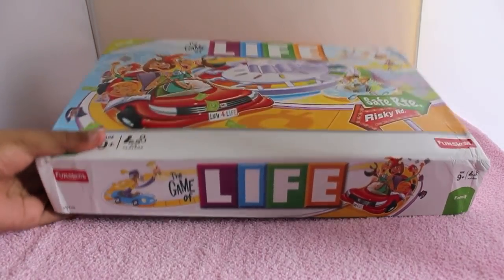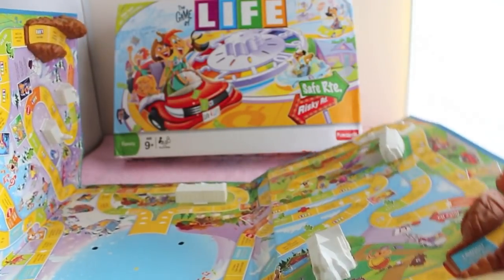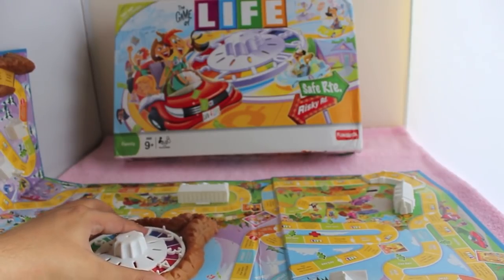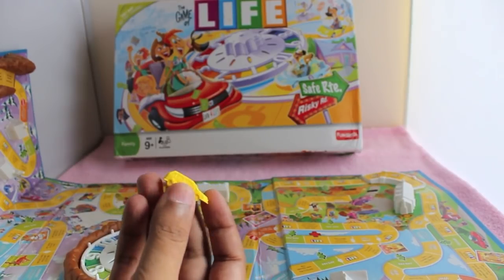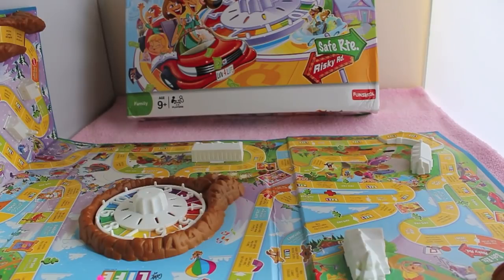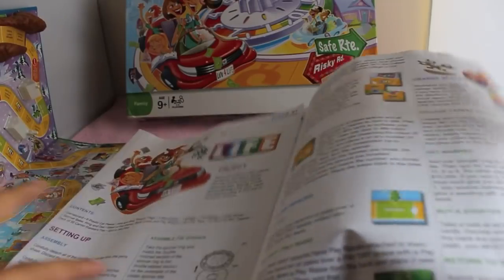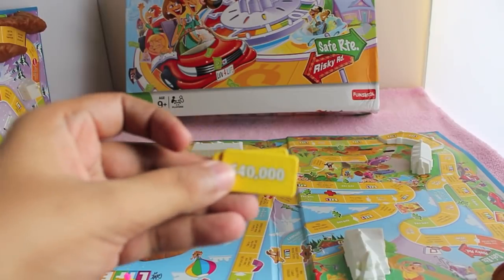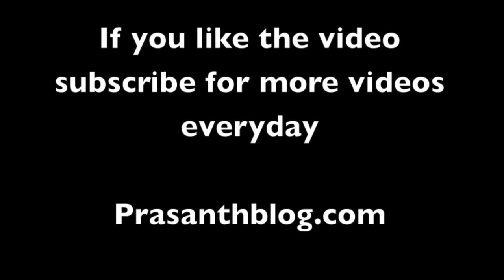The Game of Life Board Game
This The Game of Life Board Game is good to play, but you really need a big table to fully open up the board game. There are so many things you have to manage in the game that it kind of takes the fun out of it. It costs Rs 650 or $10.

The Game of Life Board Game is available in India